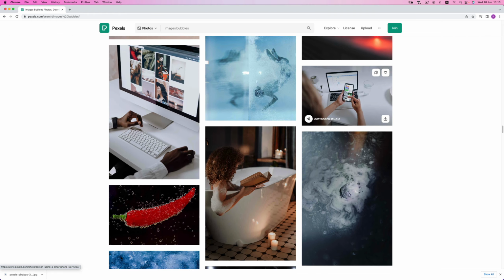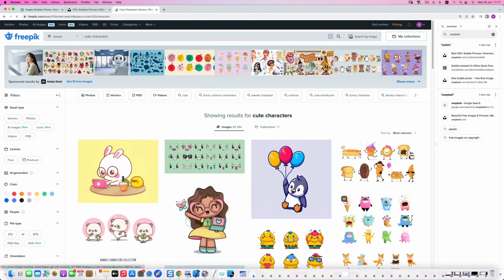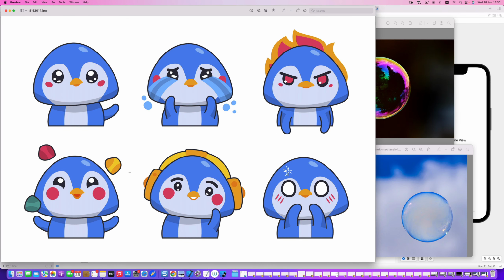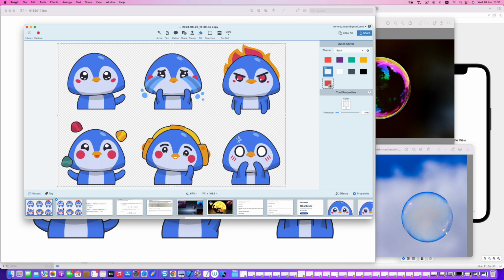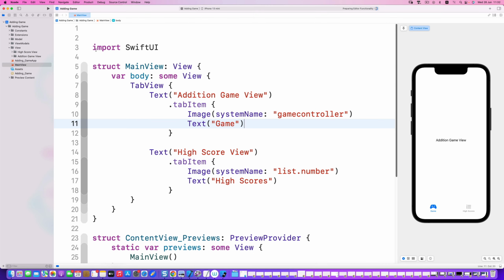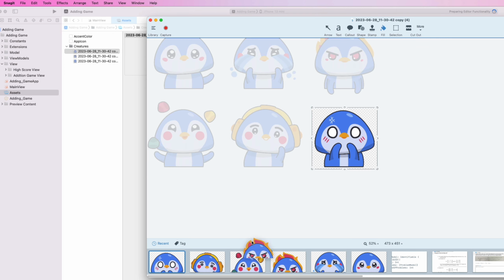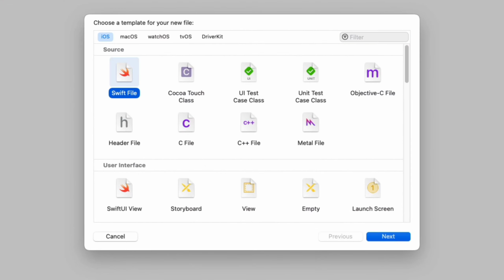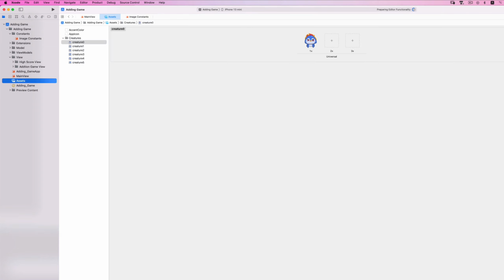Creating the Assets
Overview of App focusing on MVVM , Core Data, Localization

IOS-DEV

Happy Coding !